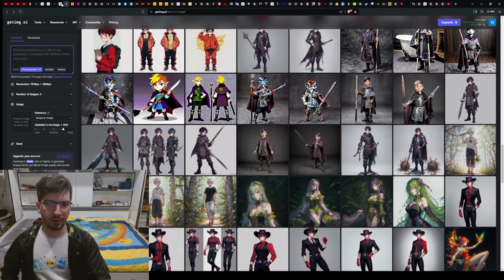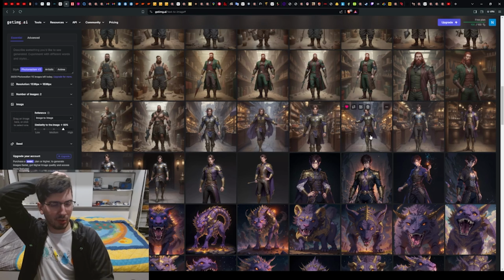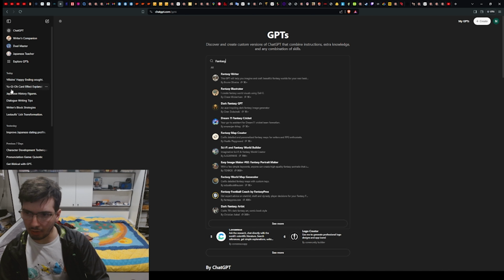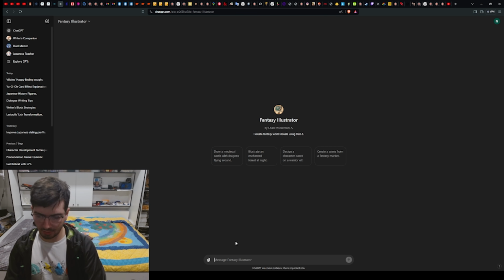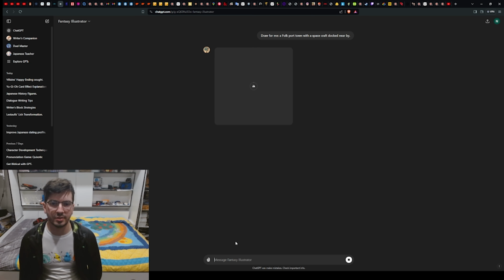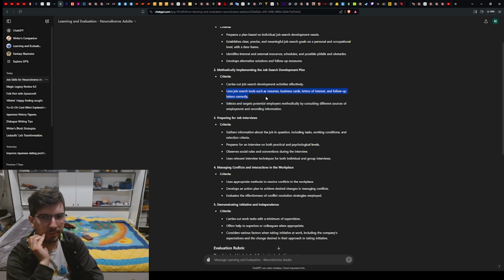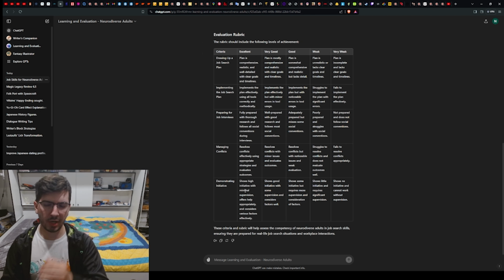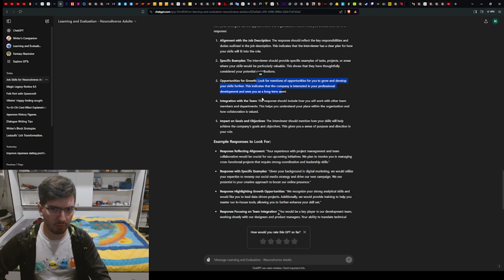Writing Level 5N: Utilizing AI!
In this part I expand on Intigrating AI:

For Writing and for corrections images acording to youre descriptions.
ChatGPT4o
getimg AI.